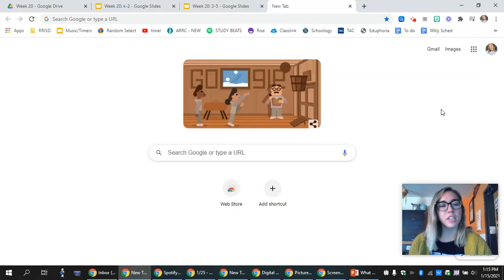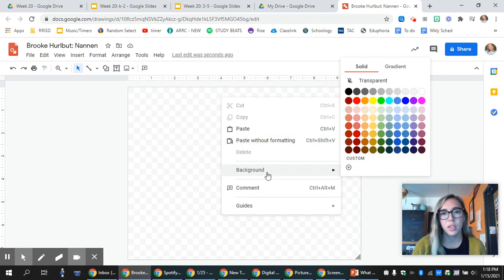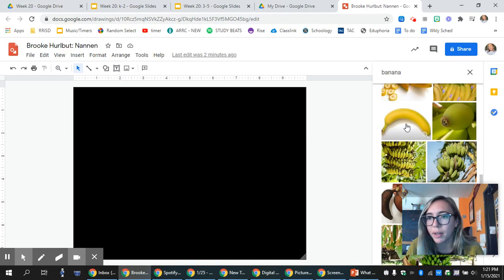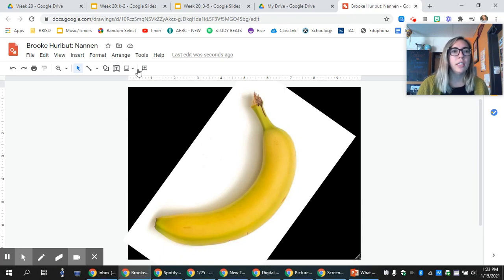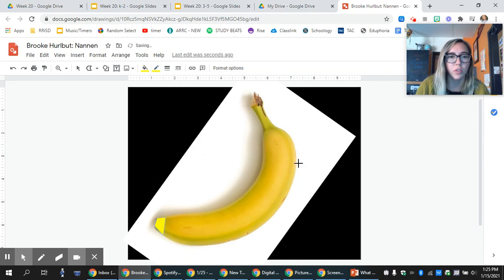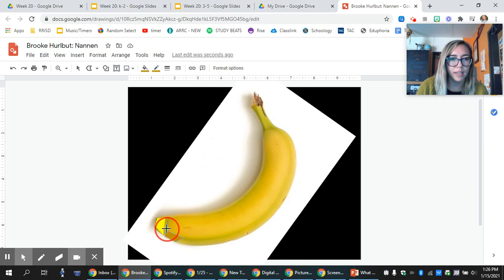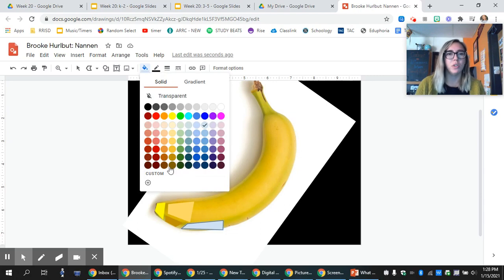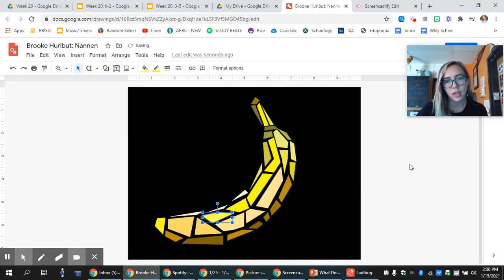Digital Mosaic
Learn how to create a digital mosaic with the Google Drawing program.